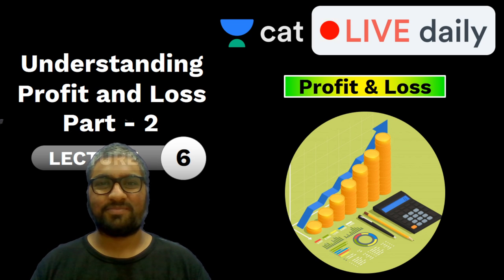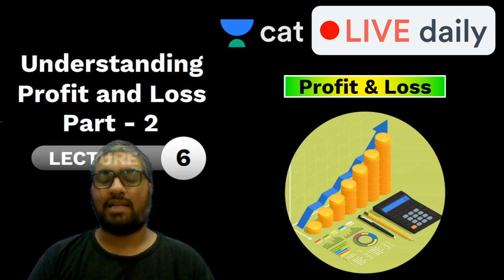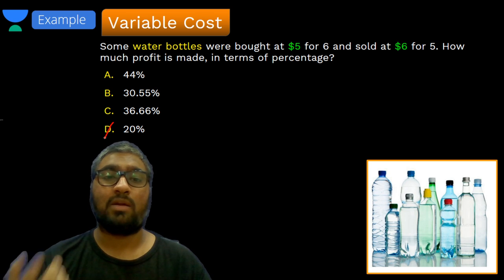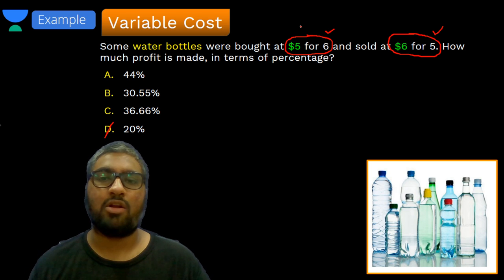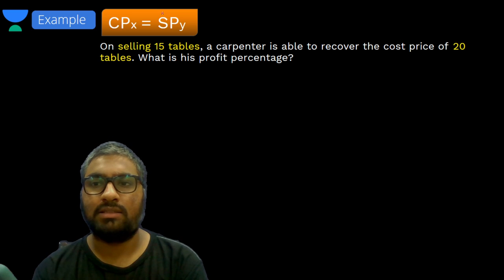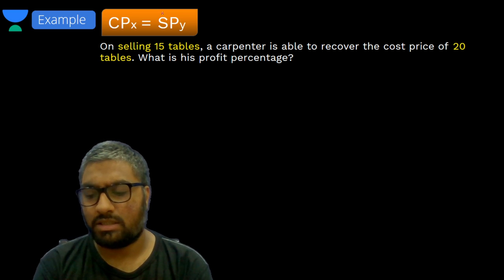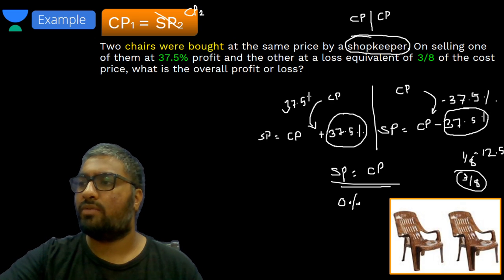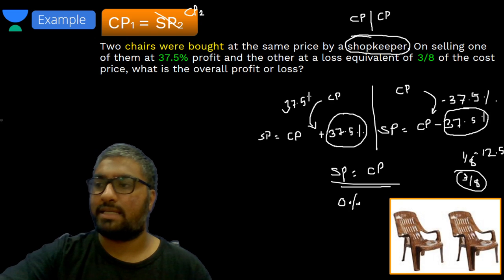CAT: Profit and Loss – L2 | Quantitative Reasoning | Unacademy CAT | Amit Sir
Checkout our latest offerings To download notes, click here NOW

Unacademy CAT brings you an interesting topic of Quantitative Reasoning session to prepare you for CAT 2020. In this session, Amit Sir will be discussing with an yet another lecture on Profit and Loss. It is an important topic for CAT preparations. Watch this video to clear your concepts and to know some of the best practices to follow to crack CAT.
Unacademy CAT is a free YouTube channel that will help all CAT aspirants to prepare for Top MBA colleges in India. This channel is a one-stop-shop for CAT aspirants where they can learn how to prepare for CAT, best books for CAT, amazing tricks & tips to crack CAT. Unacademy is a leading name in the field of online education and is hailed for its amazing educators.
With Unacademy CAT we aim to deliver the best for CAT aspirants.
 Our Unacademy experts are committed to giving the best guidance for CAT 2020 preparations by analyzing the crucial needs of the students who want to crack the entrance exam and secure a place in IIM.

 You can also enroll for Unacademy Plus Subscription and utilize the following benefits: -
1. Learn from your favorite teacher
2. Dedicated DOUBT sessions
3. One Subscription, Unlimited Access
4. Real-time interaction with Teachers
5. You can ask doubts in the live class
6. Limited students
7. Download the videos & watch offline